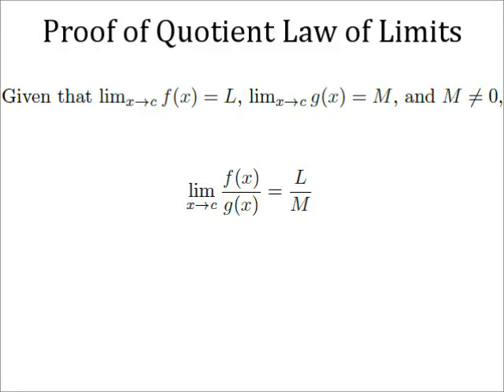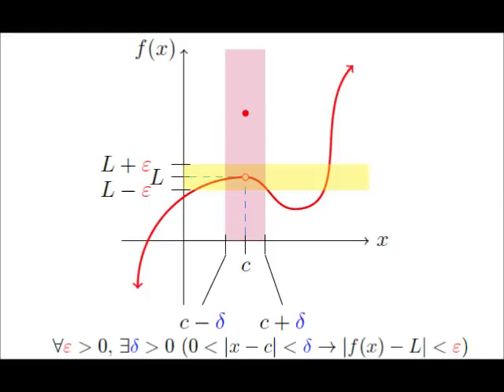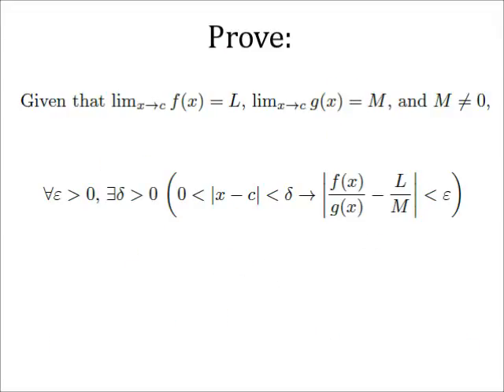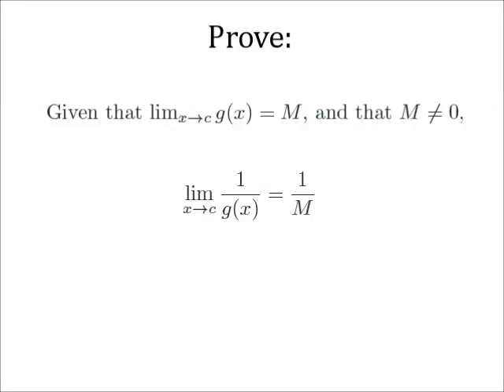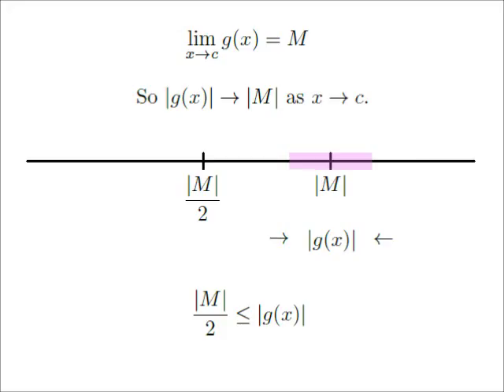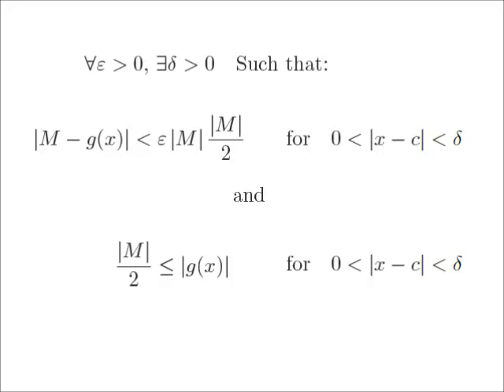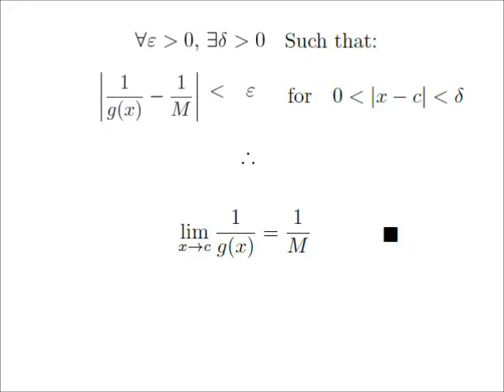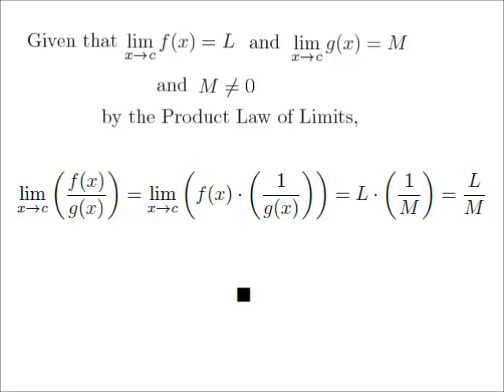Proof of Quotient Law of Limits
Proof that given that the limit as x approaches c of f(x) is L and that the limit as x approaches c of g(x) is M and that M is not zero, the limit as x approaches c of f(x) / g(x) is L / M.